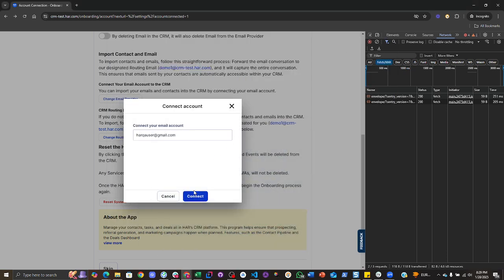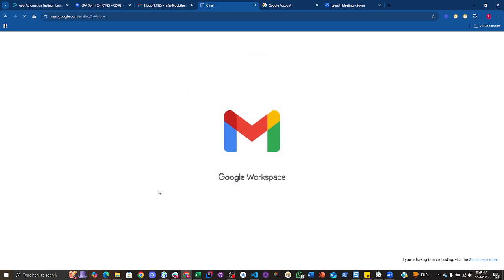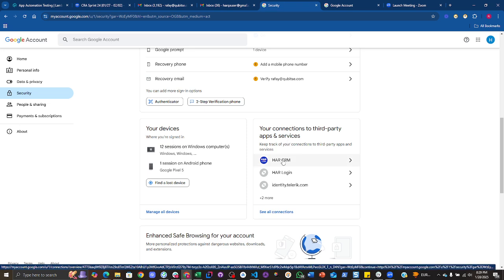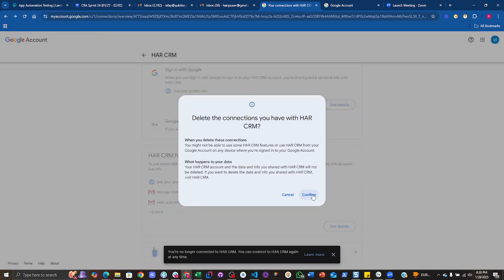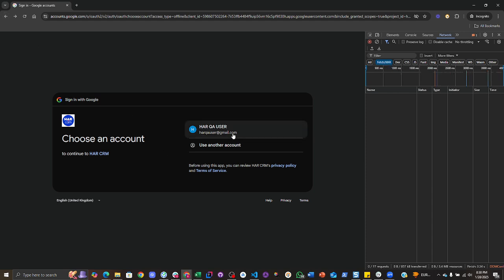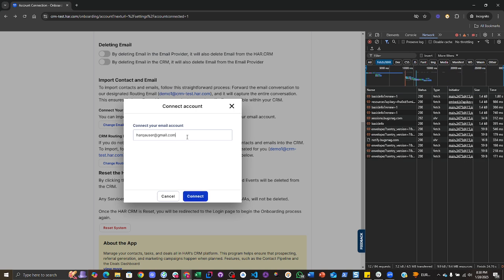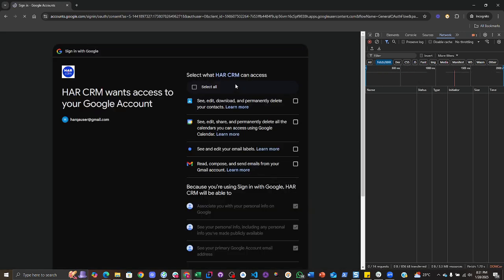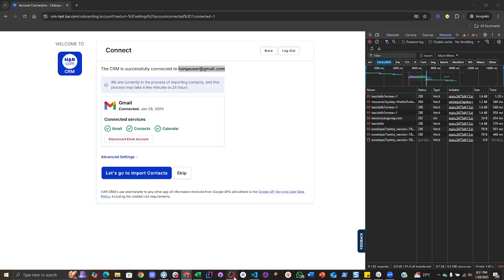Removing Google Block Status When Using Private Gmail Account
Use the following procedure to address issue with Google blocking your attempt to connect with Gmail account.